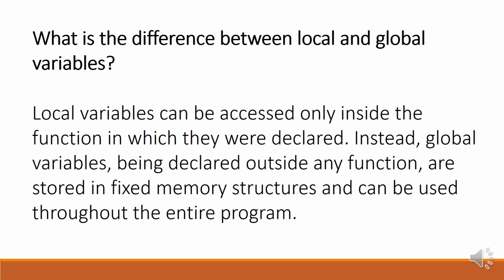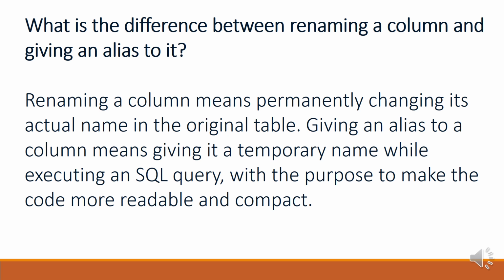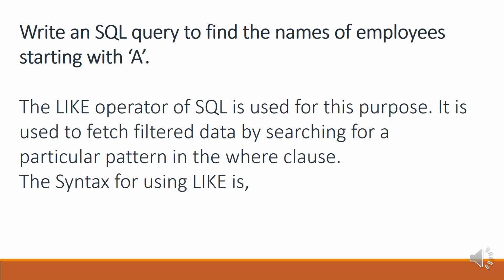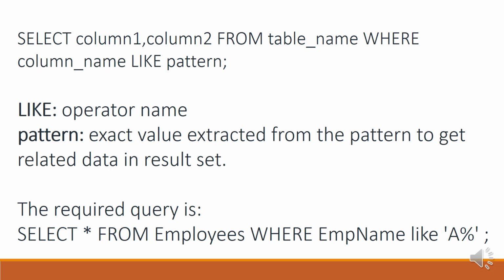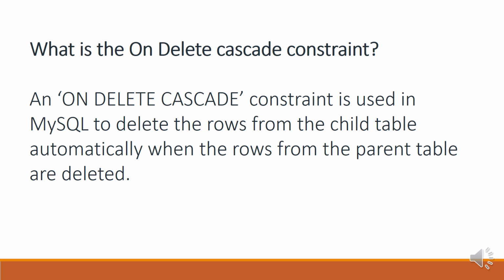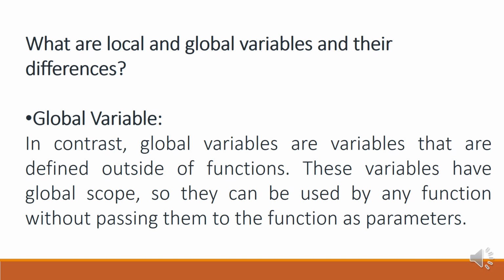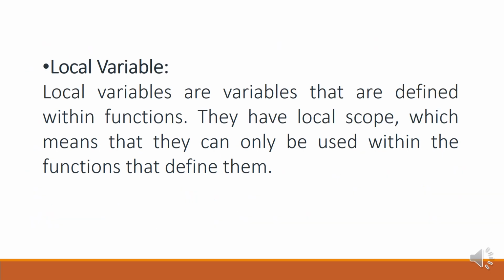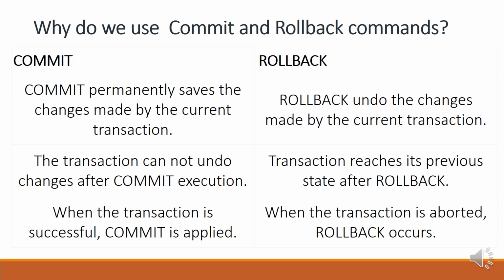SQL Interview Questions Answers For Beginners Part II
Top SQL Interview Questions Answers | Most Important Questions for Job Interview Question With Answers | Most Asked  Question|  SQL Interview